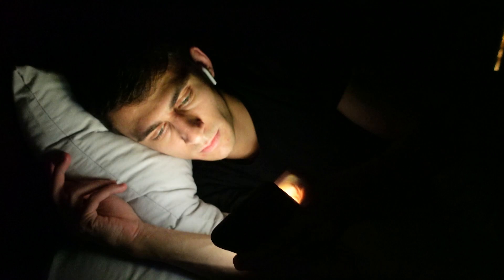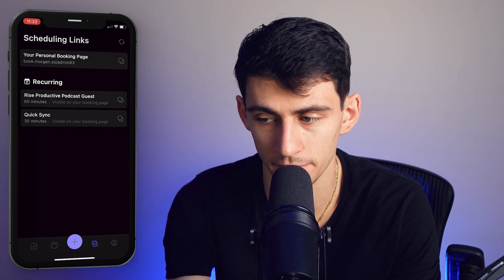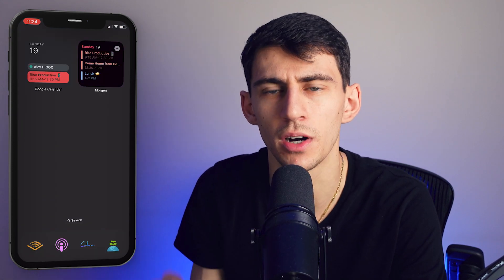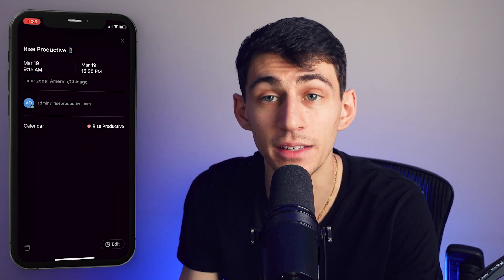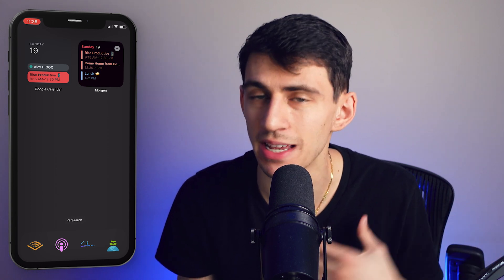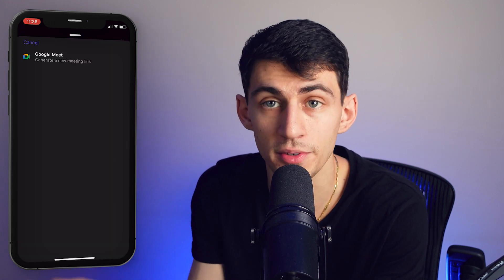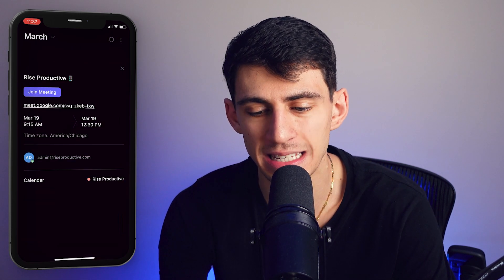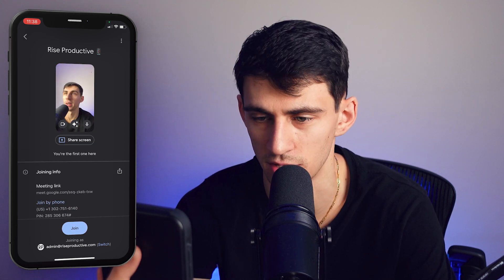Morgen's (almost out of beta) Android and iOS apps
Here's a sneak peek into Morgen's beta mobile apps for Android and iOS, including how to:
- Share Morgen scheduling links for quick coordination over Slack and text
- Create events and, in just 1 tap, add virtual conferencing
- Join any virtual meeting from your phone with 1 tap

Plus, according to Demetri (... and we tend to agree), Morgen out-widgets Google calendar.

Morgen's mobile apps are scheduled for broad release in Spring 2023.